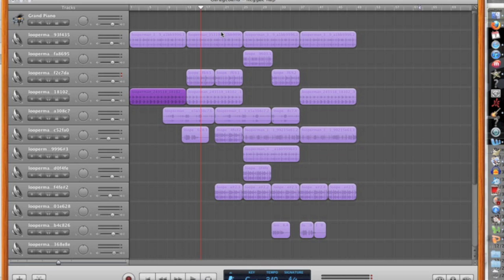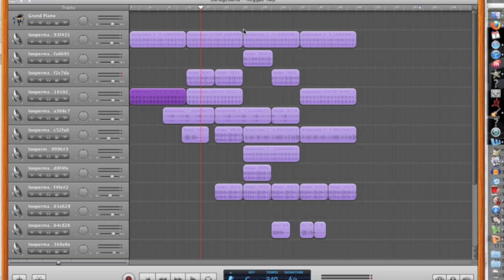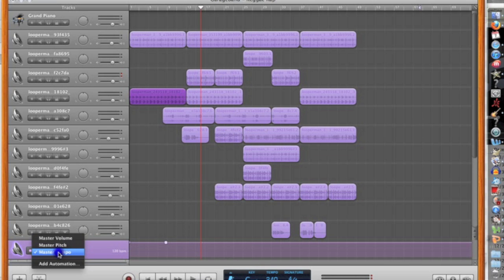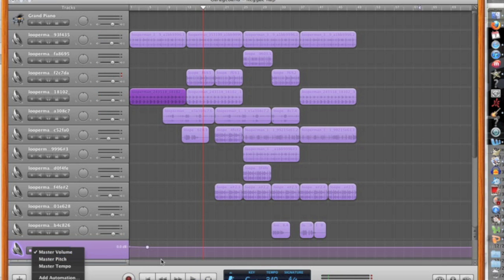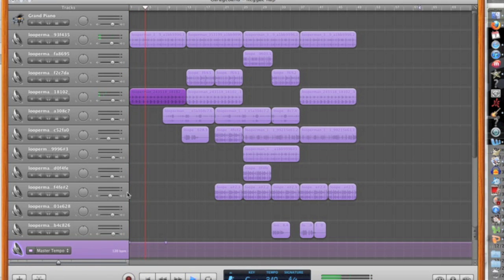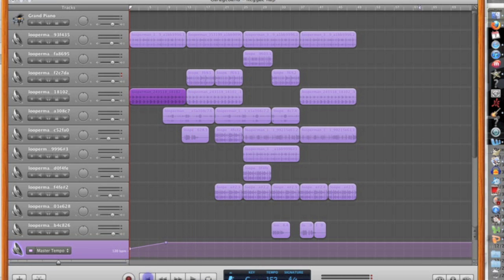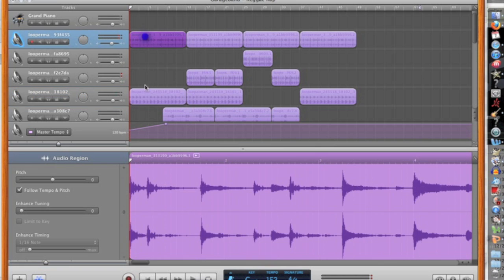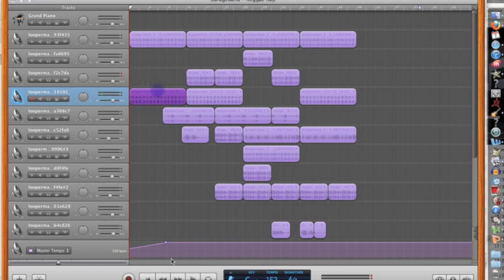How to Gradually Increase Song Tempo Volume and Pitch in Garageband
This is a video tutorial on how to gradually speed up or slow down a song or beat in garage band for mac. By tweaking the master track of your song you can  steadily increase or decrease the tempo, volume, and/or pitch of your song manually.

Also Check out Apple Jam Pack for Remixes